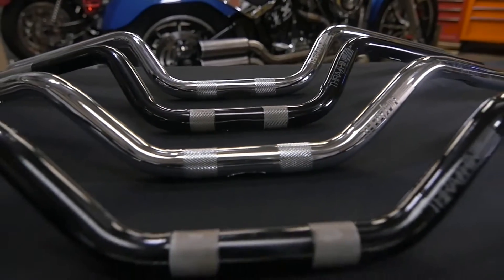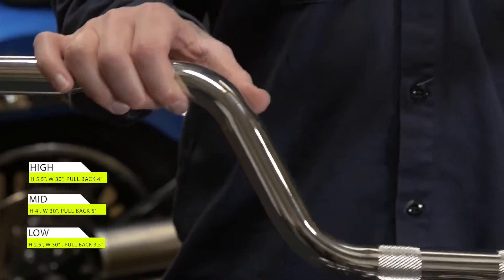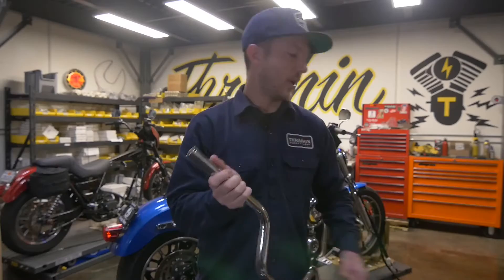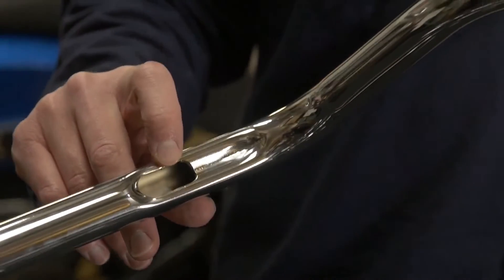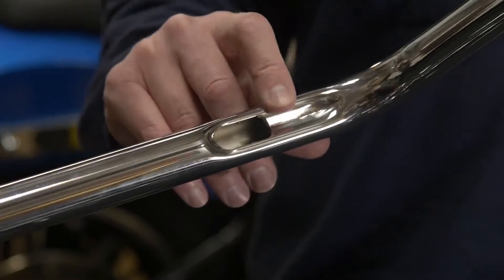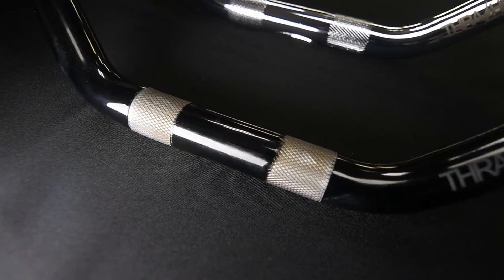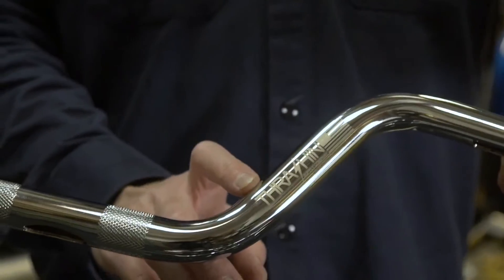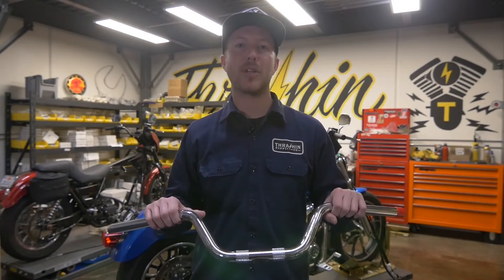Thrashin Supply Handlebars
🛒 Shop “THRASHIN SUPPLY CO.”

Harley Wheelies Harley Davidson Dyna Sportster FXR Thrashin Supply V-Twin Stainless Steel Exhaust Gas Oil Go Fast Road Glide Street Glide CVO Softail..